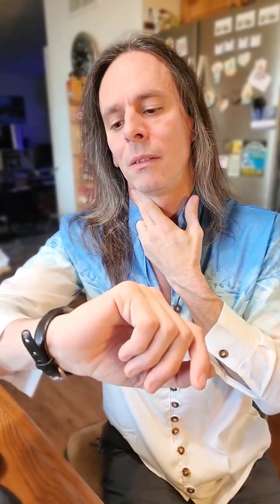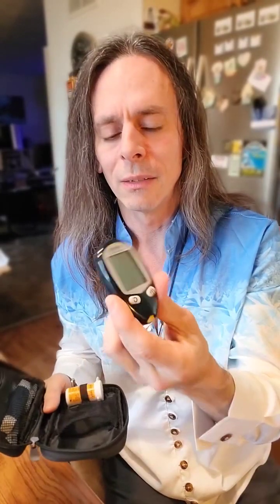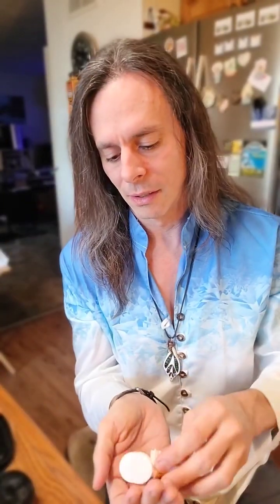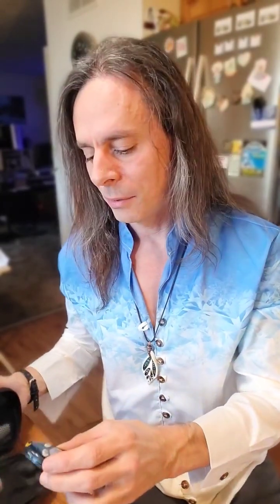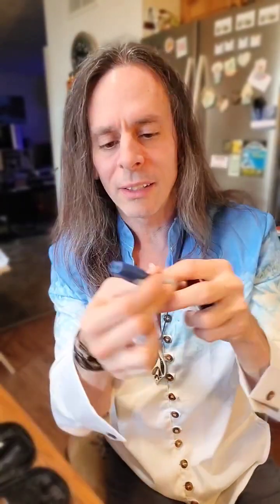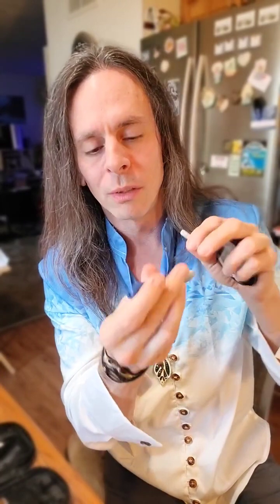Simple inexpensive tools to help you prevent a heart attack stroke or chronic illness